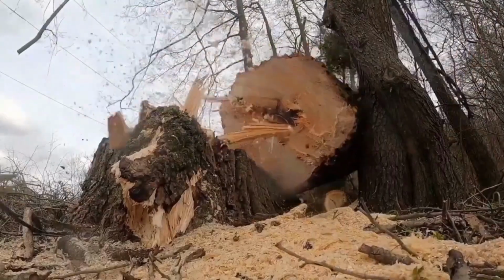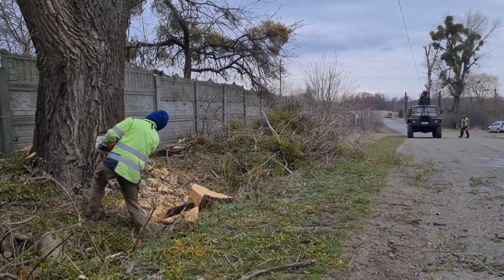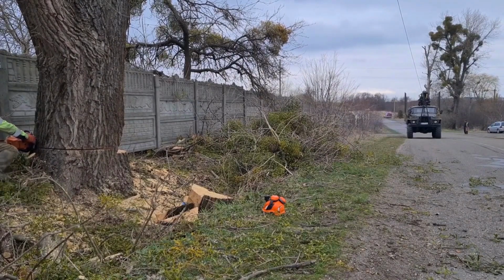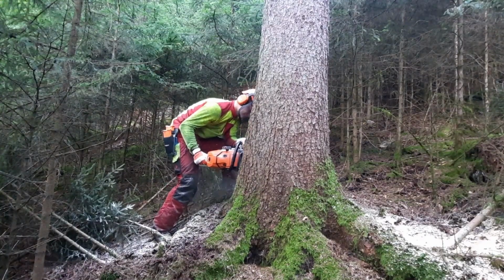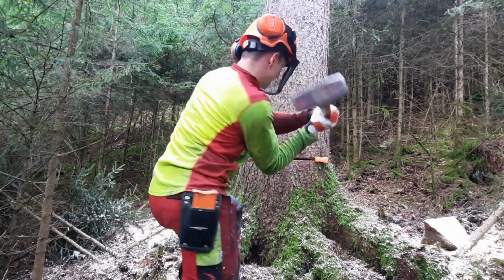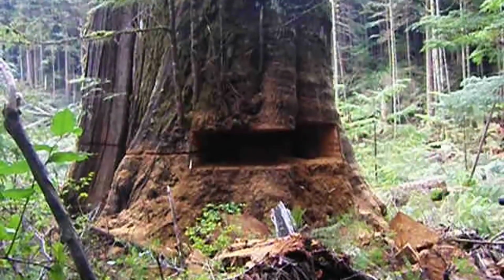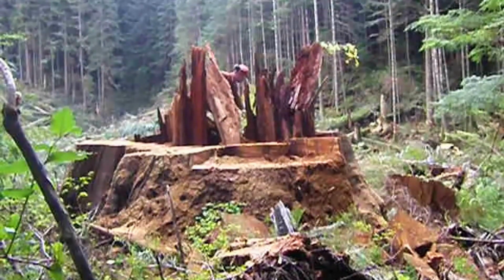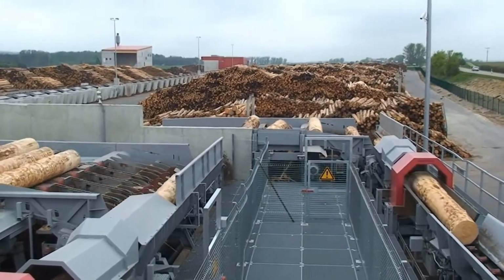Dangerous Idiots Cutting Biggest Tree with Chainsaw Machines, Incredible Fastest Huge Tree Felling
Please LIKE, your LIKE will ENCOURAGE me very much. Thank you!
In this video:
Using a chainsaw can be dangerous, so it is important to follow proper safety instructions to ensure safe and effective use of the Stihl chainsaw. Here are some important safety instructions to keep in mind:

Read the manual: Before using your chainsaw, it is important to read the manual and understand the safety instructions provided by the manufacturer.

Wear protective gear: Always wear protective gear when using a chainsaw, including eye and ear protection, gloves, hard hat, and boots with steel-toe caps.

Check the chainsaw: Before using the chainsaw, inspect it for any damage or loose parts. Make sure the chain is sharp and properly adjusted.

Clear the work area: Clear the work area of any obstacles, such as rocks or branches, before starting the chainsaw.

Use proper technique: Use proper technique when using the chainsaw, including a firm grip and a balanced stance. Avoid overreaching or standing on unstable surfaces.

Use the chainsaw at the right angle: Use the chainsaw at the right angle, keeping the blade away from your body and maintaining a safe distance from others.

Use the chainsaw at the right time: Use the chainsaw during daylight hours or in well-lit areas. Avoid using it in wet or icy conditions or when tired.

Shut off the chainsaw: When you're finished using the chainsaw, shut it off and remove the key to prevent accidental starting.

By following these safety instructions, you can help ensure safe and effective use of your Stihl chainsaw.